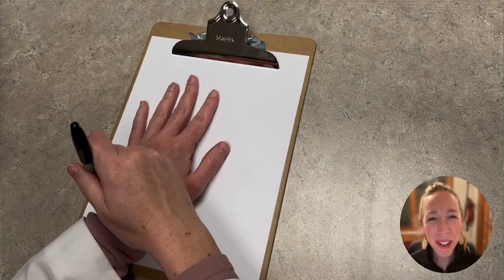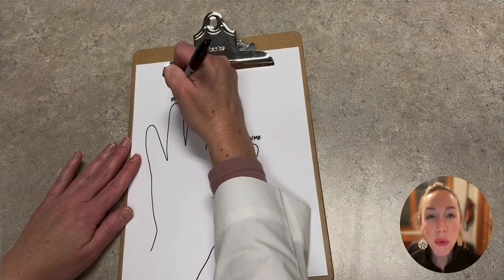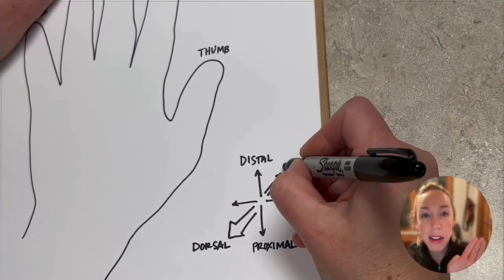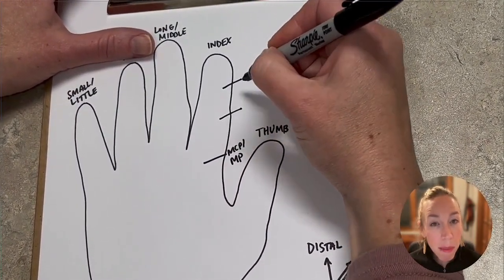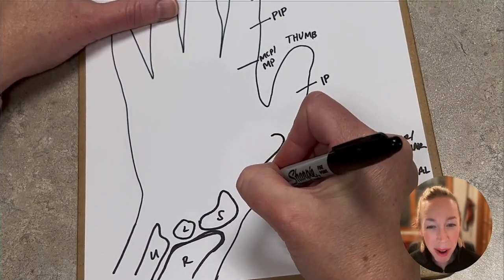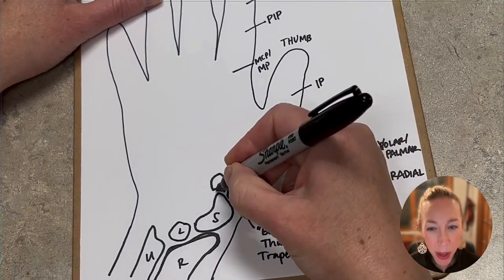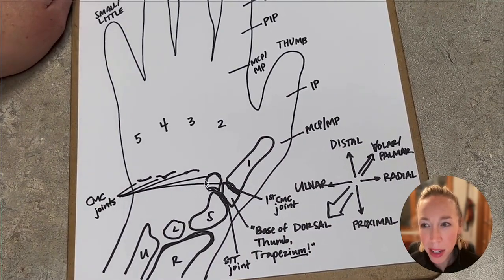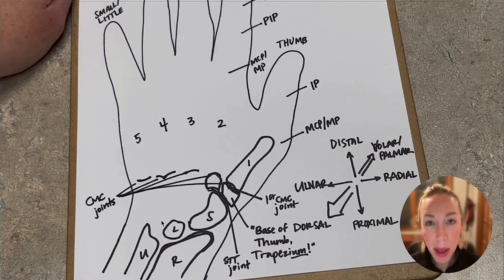How to Understand and Describe: Hand and Wrist Medical Terminology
How do you communicate clearly when a dog bite lacerated a patient's hand? Or there's an injury to a knuckle? Watch this video to find out! AND interested in more help with upper extremity, get a FREE PDF Splinting Guide

In this video you will REFRESH ON:

1. The anatomy of the hand and wrist

2. Describing location and direction related to the hand and wrist (different than the rest of the body - don't use superior, inferior, medial or lateral as that gets confusing)

Intended Audience: Physicians, NP, PA, residents, med students, NP and PA students working in Acute Care/Urgent Care, Emergency Medicine, Occupational Medicine, and Family Medicine.